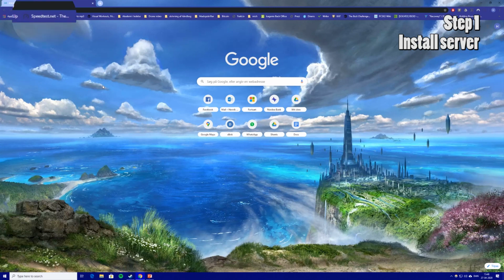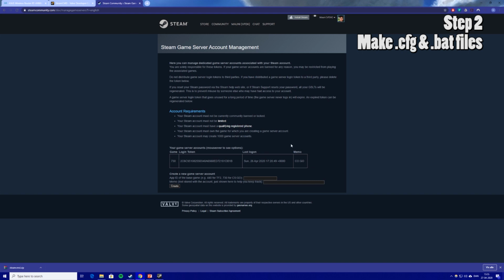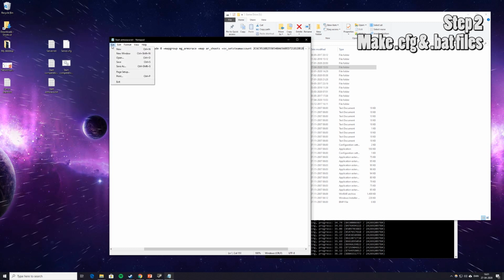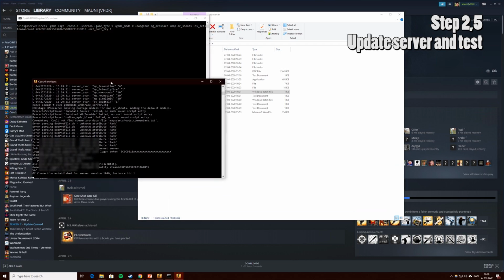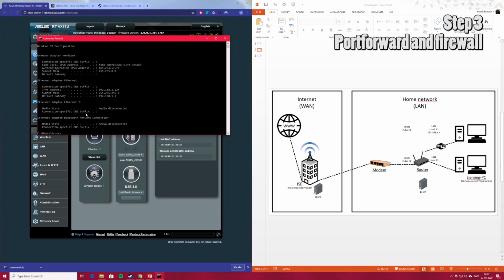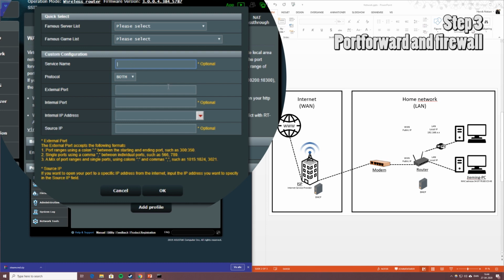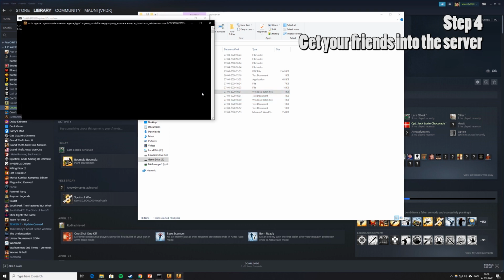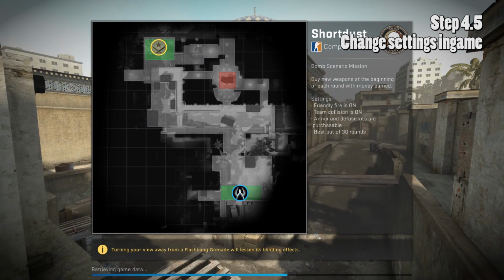How to make a CSGO server with friends in 4 steps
Here is a video and written guide (guide is way below in description) on how to make your own CSGO server and inviting your friends to join that server. Have fun :D

Step 1, Install server
1A Download steam CMD
1B Make folders
1C Extract and install
1D Download server content

Step 2, Make server files
2A Get steam token
2B Make .cfg and .bat file
2C Put files in folder

2,5 How to update server

Step 3, Portforward and firewall rules
3A Your network explained
3B Acces your router
3C Give server PC static IP
3E Portforward rules
3F Firewall rules

Step 4, Get friends ind to the game
4A Enable developer console
4B Start server
4C Find server local IP
4D Find public IP
4E Connect to your own server

4.5 Make changes in your server

Step 1: Install the server

Step 1 B
Make two folders
One called “steam CMD server”
One called “csserver”
Place them both in a root folder where you would like it.

Step 1C
Move the downloaded steamCMD to the folder called “steam CMD server”
Extract and install it

Step 1D
Download server content type:
• login anonymous
• force_install_dir “path for the csgoserver folder” | e.g. force_install_dir c:\csgoserver

Step 2: Make a .cfg & .bat file

Step 2A
While server is downloading content.

Step 2B
Make a text document called “Server”.

I'm so sorry but all the text from the files made the word count bigger than 5000 witch youtube would not allow, therefor a link to get the files.txt content.

Download files from google drive below and change the info to your info
Save it as a .cfg file

Step 2C

Make “Start.bat” files for competitive and armesrace. Download .text files from google drivelink above and change the token to your info.
Save it/them as .bat file

Step 2D

After server content is downloaded, exit steamCMD.
Put all START.bat files in to the folder “csgoserver”
Put the .cfg file into the folder “scgoserver } csgo } cfg”

Step 2,5
How to update the server

Open SteamCMD from “steam CMD server” folder and type
• login anonymous
• force_install_dir “THE PATH FOR THE CSGOSERVER FOLDER” | e.g. force_install_dir c:\csgoserver
• app_update 740  (do NOT type validate)

Step 3: port forward and rules in firewall to allow people to join over internet (not needed for LAN)

Step 3A
Give your server PC a static IP by logging into your router.

Step 3B
Make port forwarding rules on your router. For port 27015 and port 27005 to your server PC.
• Give it a name could be “SCGO server”
• Choose protocol both if possible otherwise make one with TCP and one with UDP
• Externalport 27015
• Internal port 27015
• Internal IP. Use the static IP that your pc has now been given.
• Skip Source IP

Portforward for remote controle of server. (if your friends need to mange the game)
• Give it a name rcon connect
• Externalport 27005
• Internal port 27005
• Skip Source IP

Step 3C
Make rules in firewall
Search firewall in windows } Advanced setting } Inbound rules } new rule
• CSGO TCP 27015
• CSGO UDP 27015
• CSGO rcon TCP 27005
• CSGO rcon UDP 27005

Step 4: Get your buddies in the game

• Open CS:GO first
• Open start.bat second
• Enable develop console. (only the first time) ALL the friends you want to join has to enable develop console.
• Take your public IP and insert below instead of xx.xx.xx.xx
• type the password you made instead of 123 below and your friends won’t need to type it themselves.
• Share the new text below with your friends and tell them to put it into their develop console.
• connect xx.xx.xx.xx:27015;password 123

The end